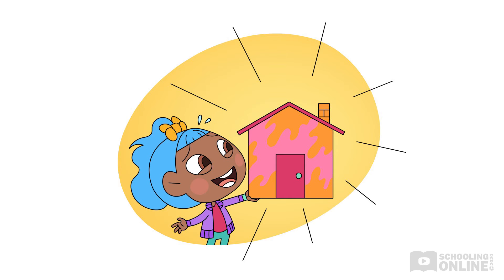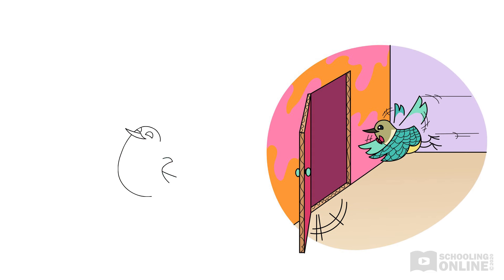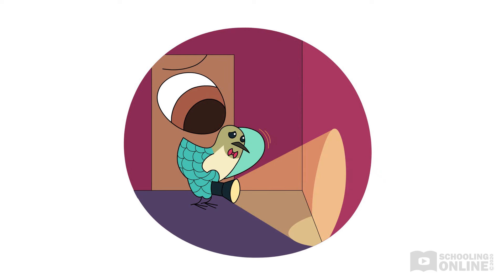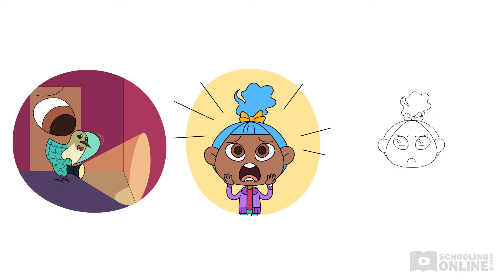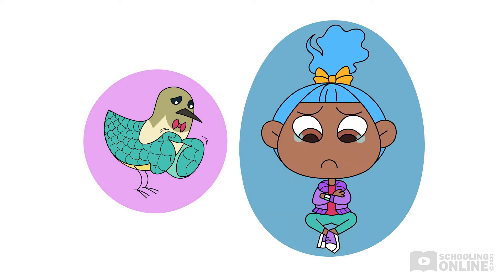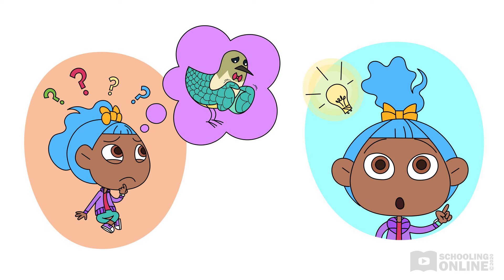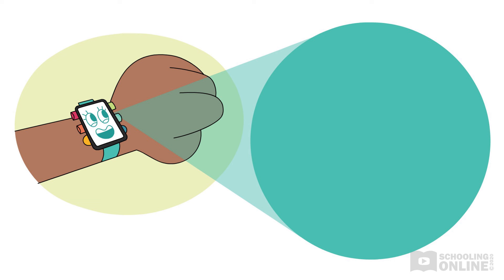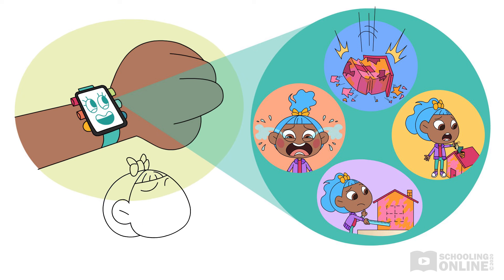How to Handle Criticism - Pepe's Birdhouse Blues - Schooling Online Kids Lesson Preview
►Hi friends! How are you all today? In today's video we are going to learn how to handle criticism!

EYLF Outcome/s: 1.1, 1.2, 1.4, 2.1, 3.1, 4.1, 4.2, 4.3, 4.4, 5.1, 5.2, 5.5
Life Skills: decision making and problem solving
Bella has built Pepe a new birdhouse! She is very proud of it. Except… she has forgotten to include windows! Pepe didn’t mean to upset Bella by telling her, but she doesn’t like to hear about her mistakes. What will she do now?

Educational video platform for kids!

What you get:
- Educational videos
- Interactive comprehension sets
- Educational games
- Arts and crafts videos
- English & Chinese language options